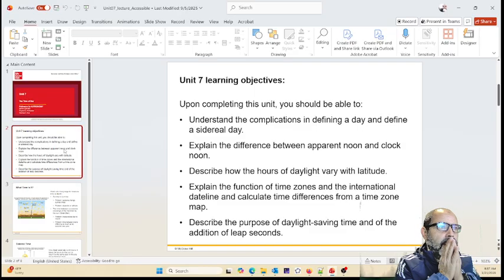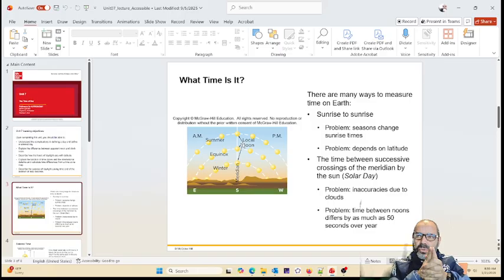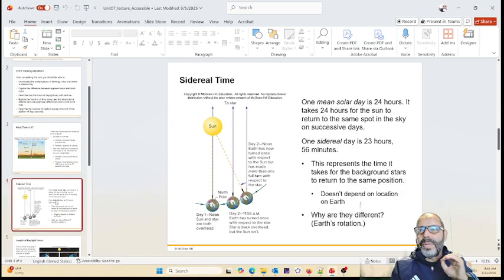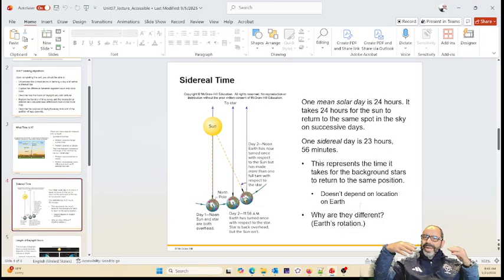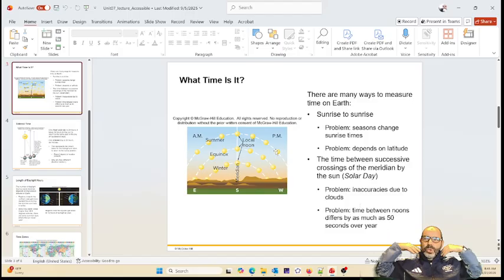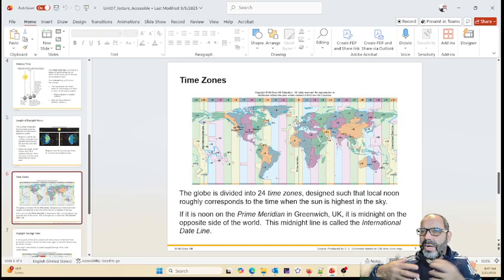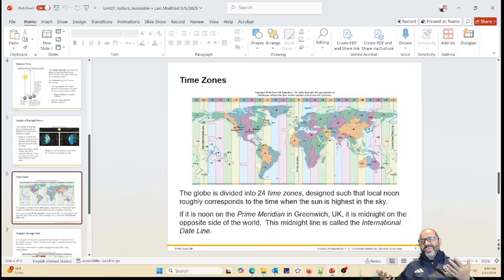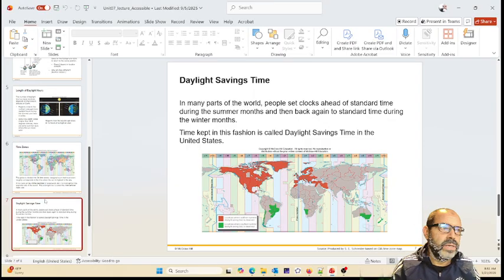Astronomy 1001-Unit 7